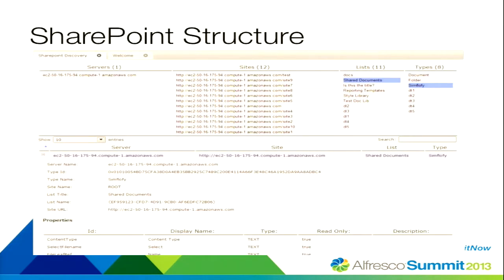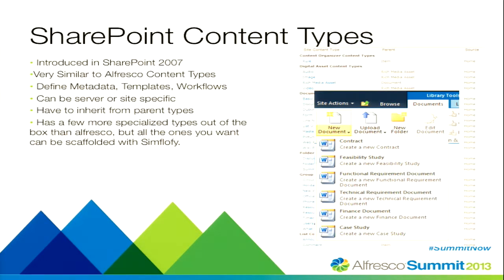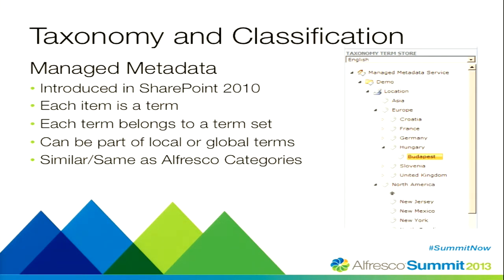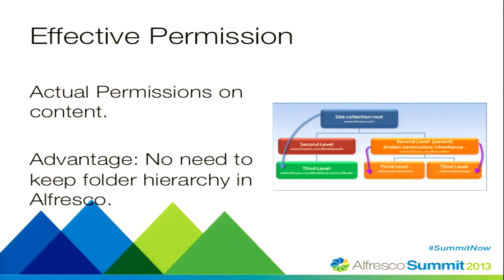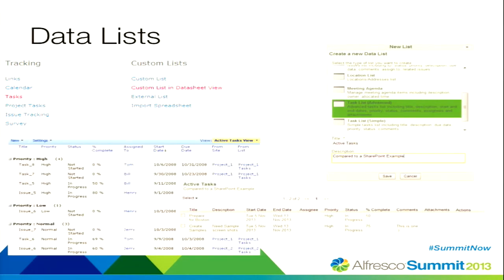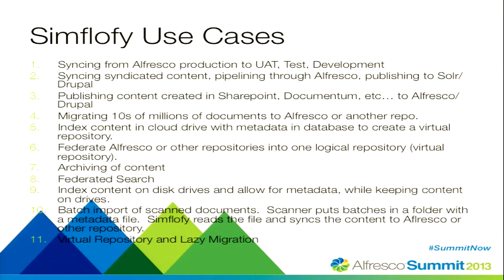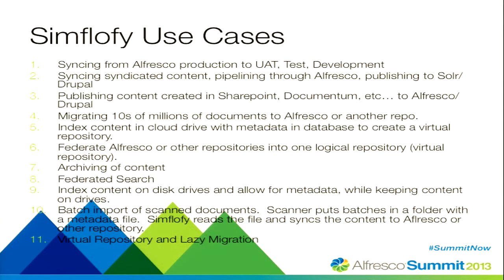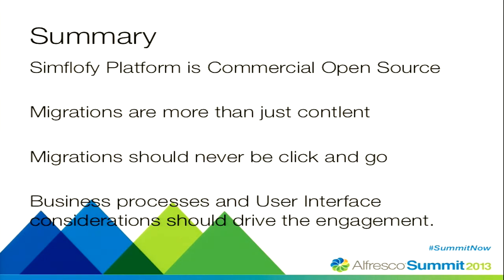Alfresco Summit 2013: Migrating from SharePoint to Alfresco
Mark Lugert, President at Simflofy

Thinking of migrating off Sharepoint to Alfresco?  This is an in depth technical presentation discussing all aspects of a migration.  In this session we will discuss the different features of Sharepoint, what they are at the code/api level, and when/how to migrate each one.  We will discuss the differences between sites, workflow, content, templates, viewers, versioning, security (Authorization and Authorities), web parts and master pages.